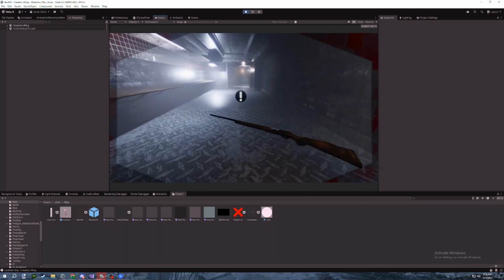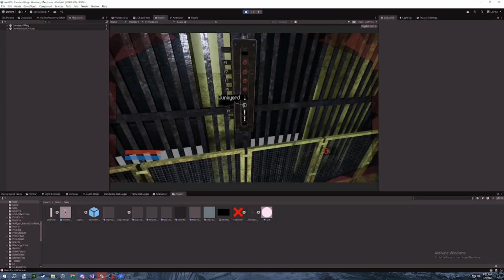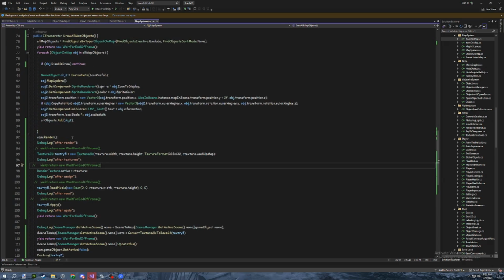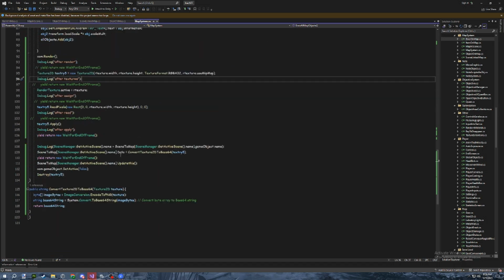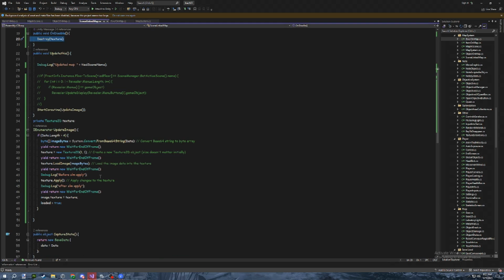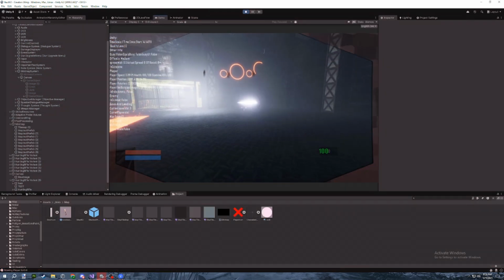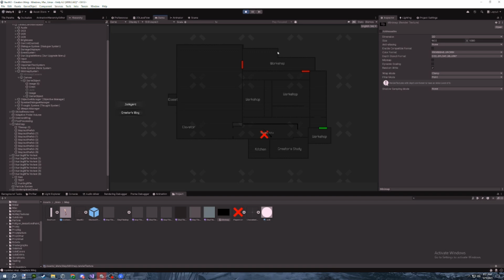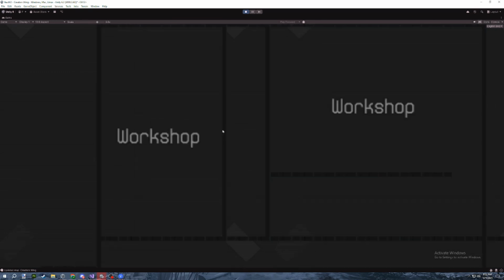My MAP SYSTEM in Unity (Multi-Scene)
My MAP SYSTEM in Unity!
This video details the way I made my map system in unity, to be used across all scenes to support an Open world environment, with customizable icons. All Modular.